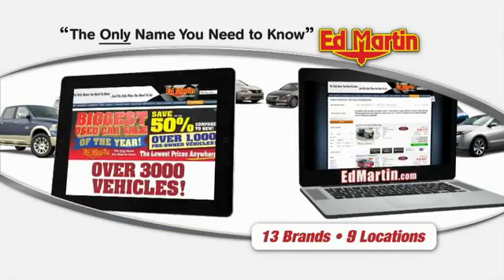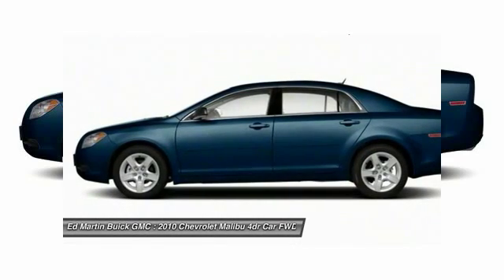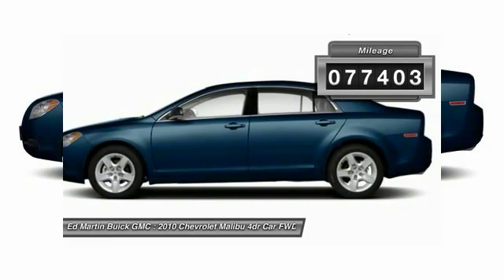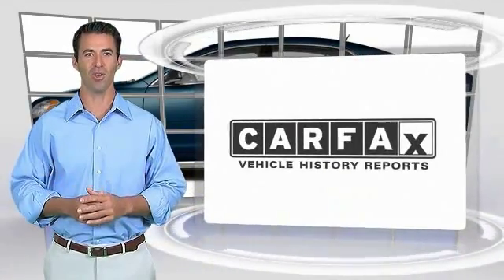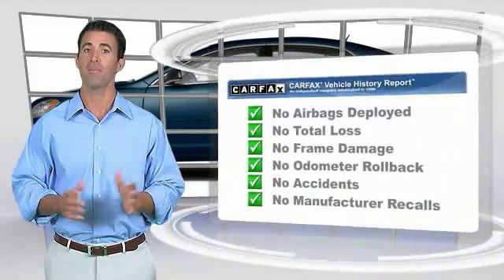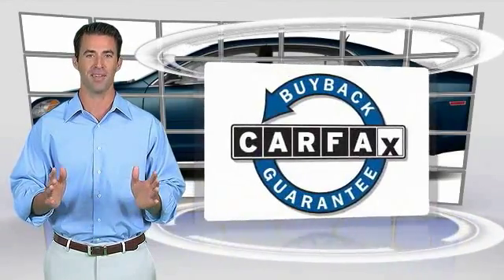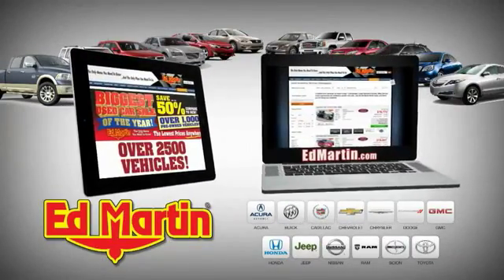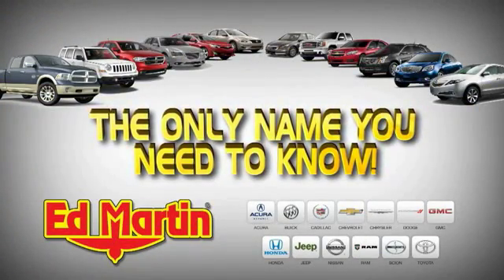2010 Chevrolet Malibu 5P4868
2010 CHEVROLET MALIBU Carmel, IN
Stock# 5P4868

How sweet is the gas mileage of this attractive-looking 2010 Chevrolet Malibu? Simple and easy layout of controls and gauges. New Car Test Drive said it  ...has the size, room, features and conveniences a family sedan needs. The rear seats are roomy. Fit and finish inside and out are world-class. We think the Malibu stands up well to the best in its class...  A contender for 2010 Automobile Magazine All-Star. This Malibu is nicely equipped with features such as Cloth. Ed Martin... The Only Name You Need To Know!